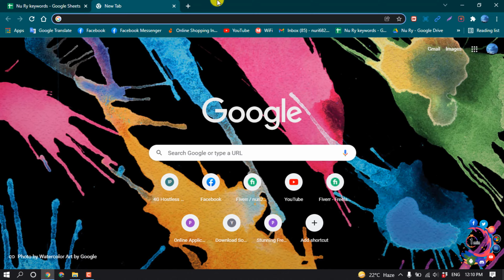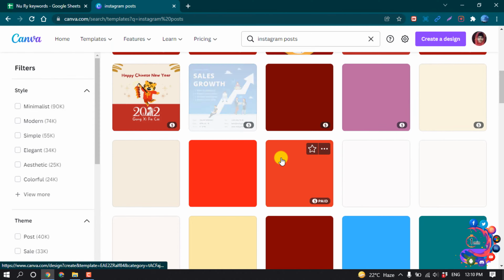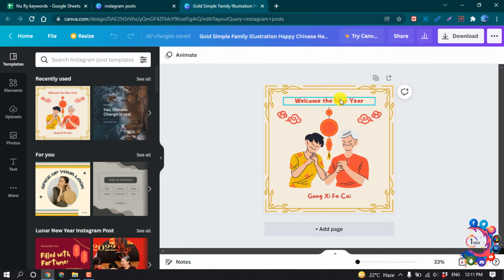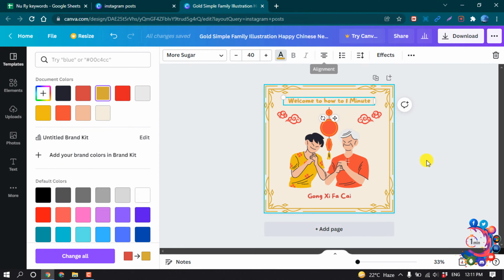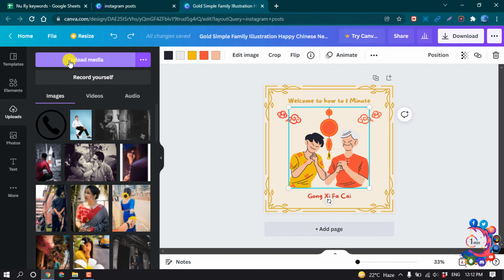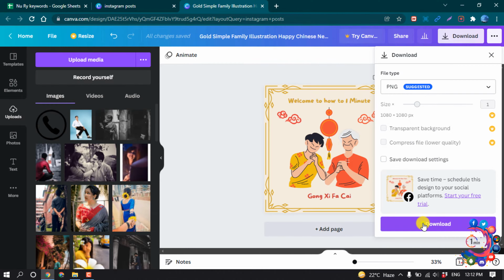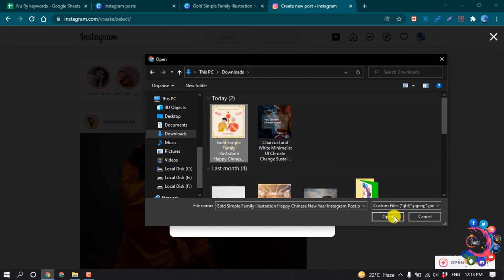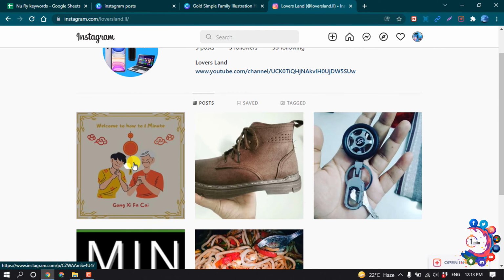How to create and post your instagram 2026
How to create and post your instagram
Here's how to post to your Instagram account step-by-step.
Tap the + icon at the top of your screen. ...
Choose a photo or video from your library or shoot one in the app. ...
Post multiple images on Instagram. ...
Crop the image. ...
Pick a filter. ...
Edit your photo. ...
Type your caption. ...
Use hashtags for post optimization.